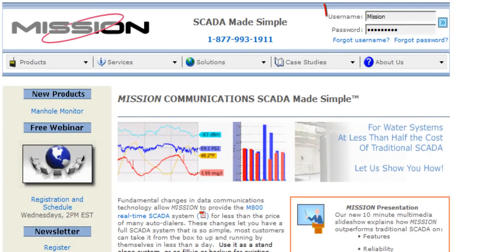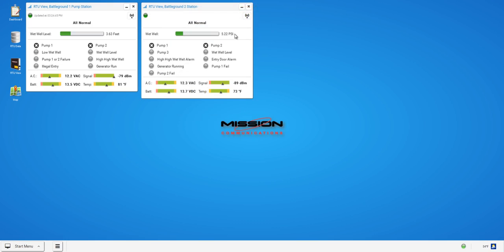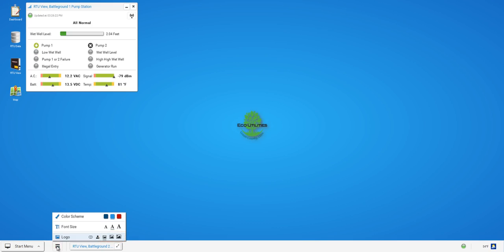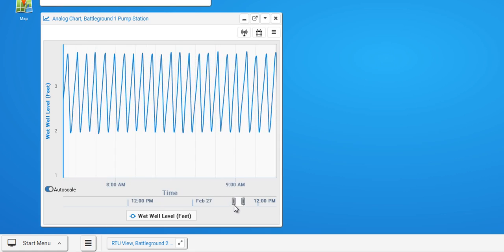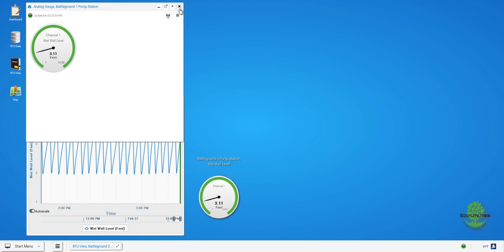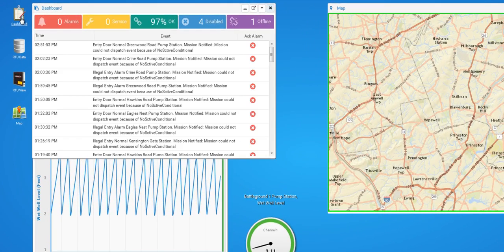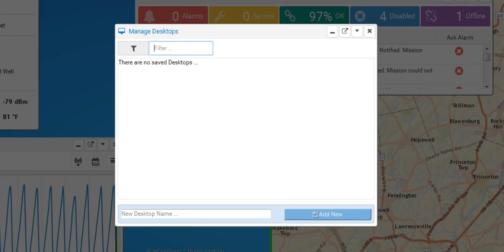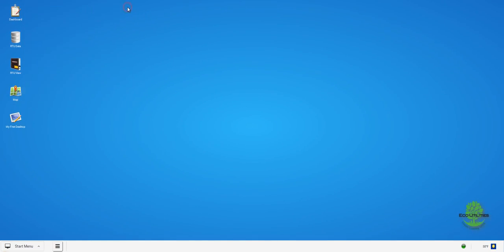123SCADA Introduction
123SCADA Introduction